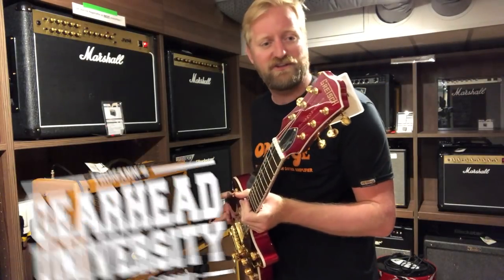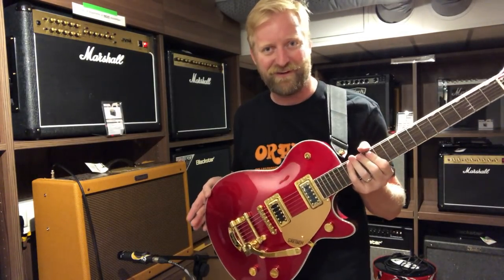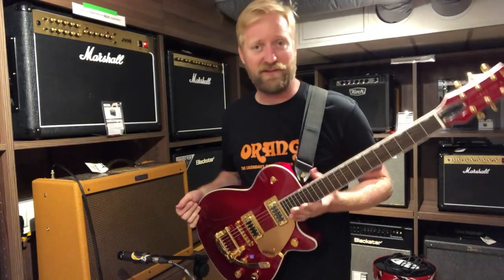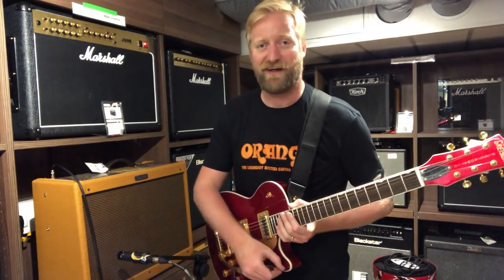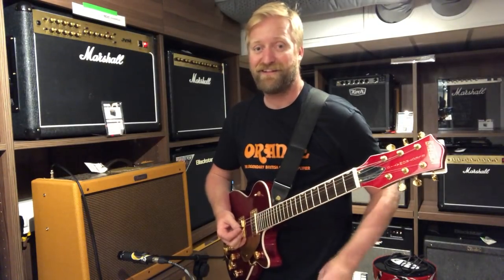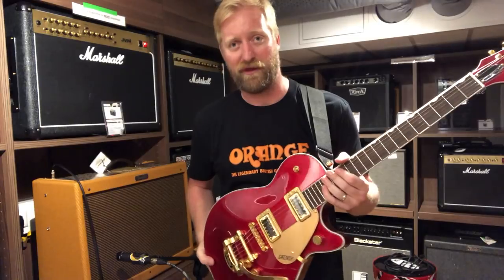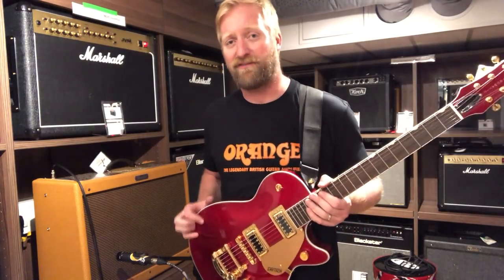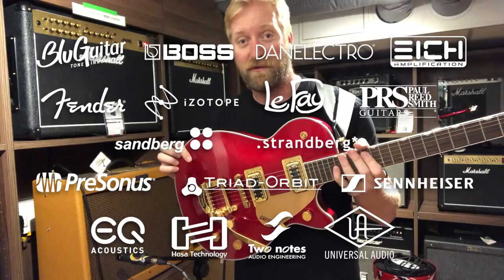G5435TG LIMITED EDITION ELECTROMATIC PRO JET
Ryan explore the Electromatic Pro Jet by Gretsch, is it good? is it bad? you decide.